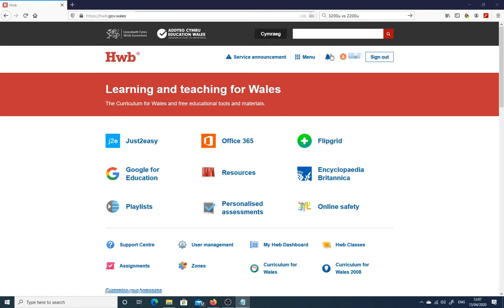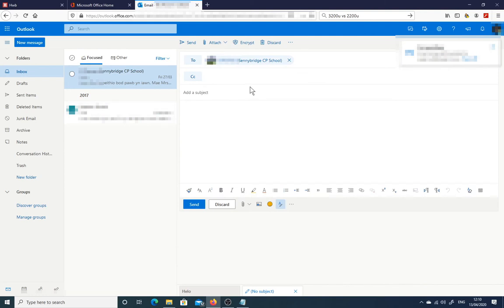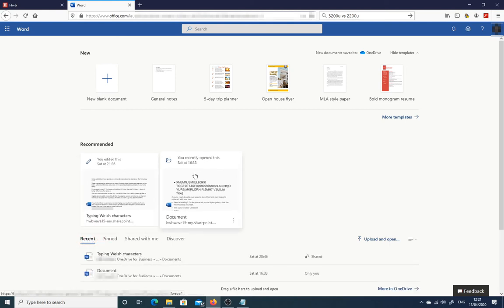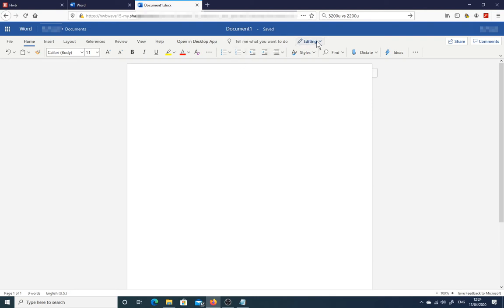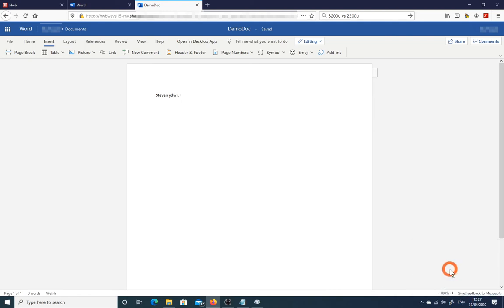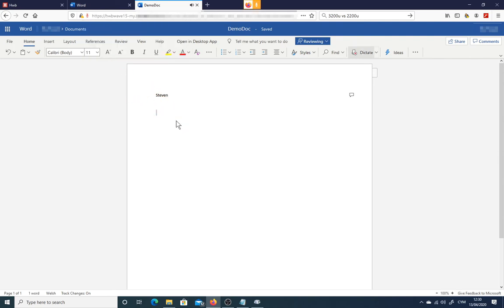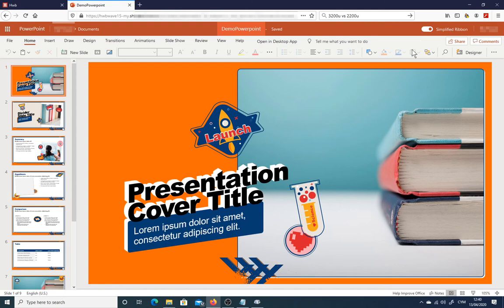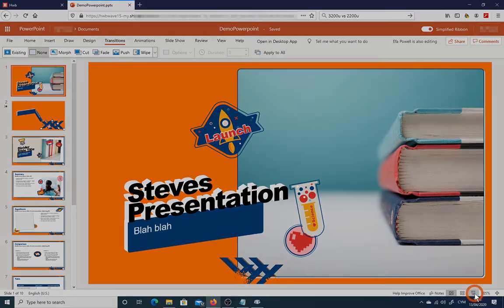Microsoft Office 365 Online via Hwb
Using Microsoft Office 365 Online inside your web browser. Available via Hwb.